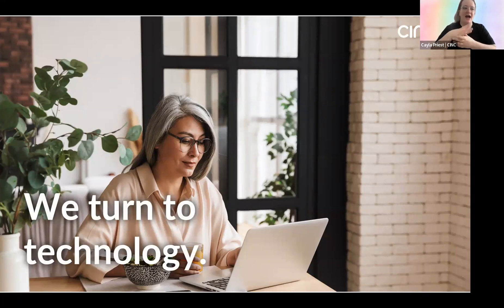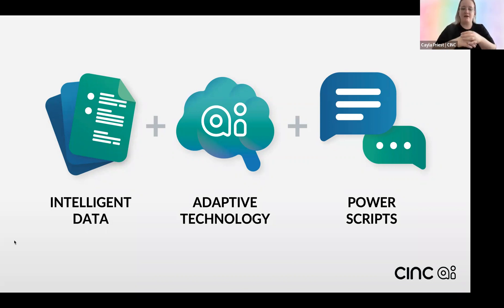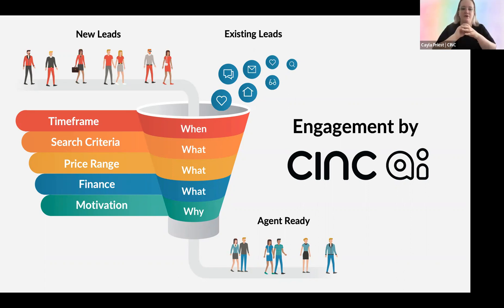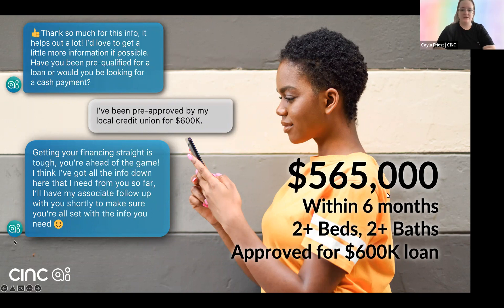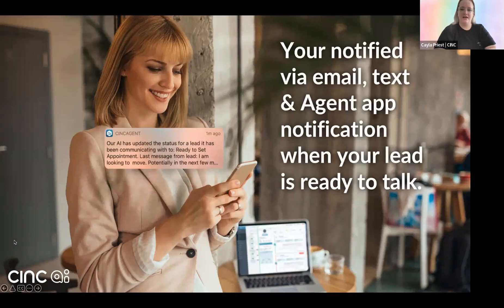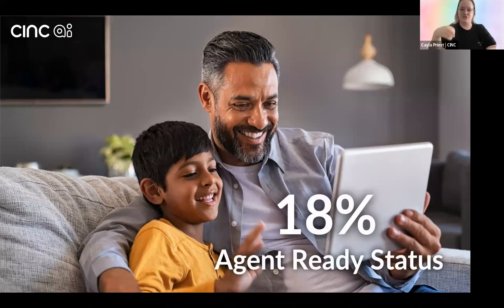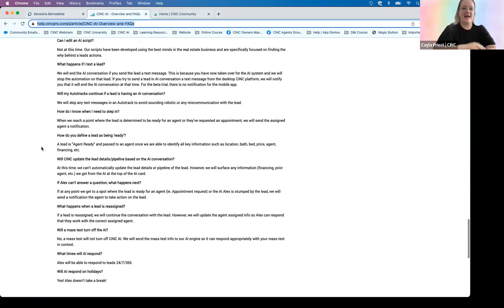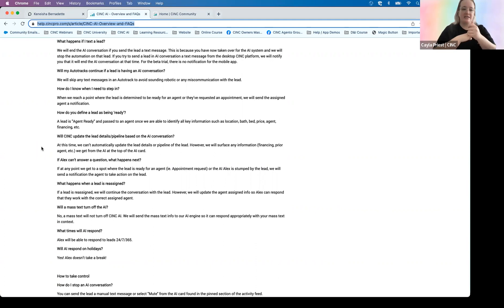Getting Started with CINC AI Live Webinar - April 2022